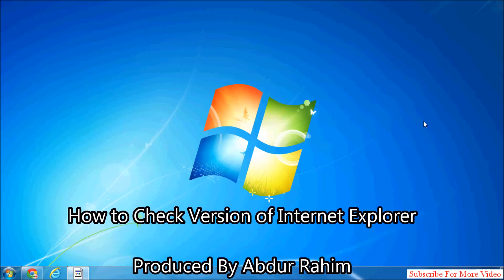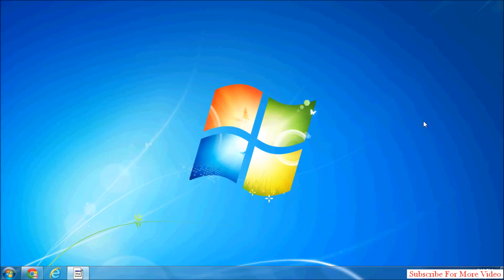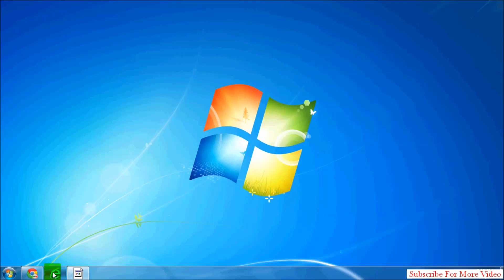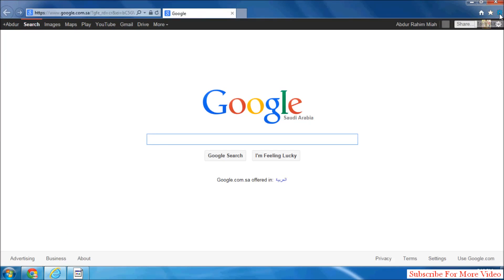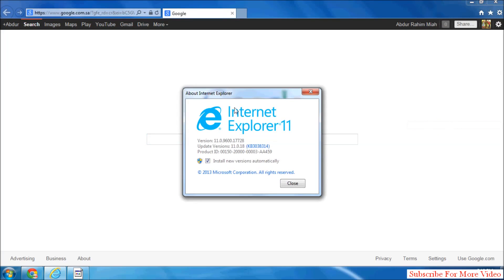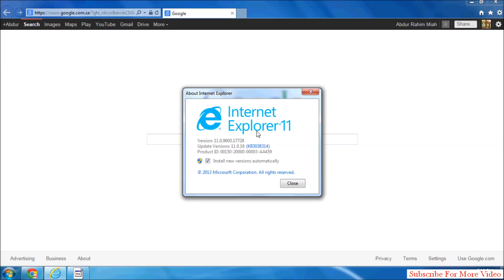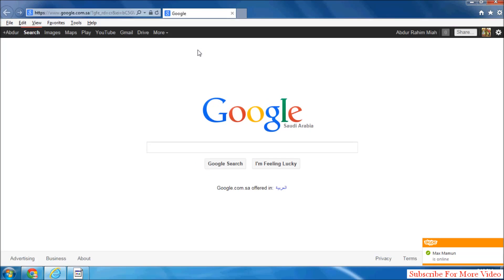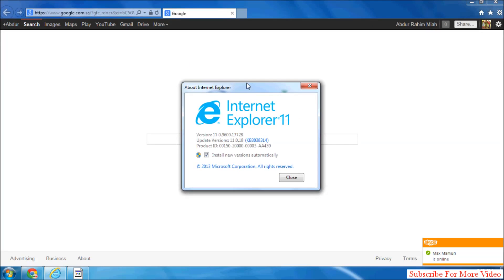How To Check Version Of Internet Explorer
Learn how to check the internet explorer's version. View the version you have installed and check whether it's the latest one or not.

In this tutorial, we will teach you how to check the version of internet explorer. You need to know how to check the version of your internet explorer browser and make sure that you stay up-to-date with the latest updates.

Step 1 -- Go to about internet explorer
First of all, open your Internet Explorer browser. Go to the extreme top right corner of the browser and click on the settings button. From the drop down menu, select the "about internet explorer" option

Step 2 -- View version of Internet Explorer
A pop up will appear on your screen where you can read details about Internet Explorer. You will find the version here along with the product id. You can also learn about the update versions available. Click on the ok button once you are done.

Step 3 -- Go to help
You can always check the version of your internet explorer browser by going to the menu bar. Simply press the "alt" key on your keyboard in order to access the menu bar. Once the menu bar appears, click on the help tab and select the "about internet explorer" option. A pop up will appear on your screen where you can learn about your internet explorer version. In this manner, you can check the version of internet explorer.